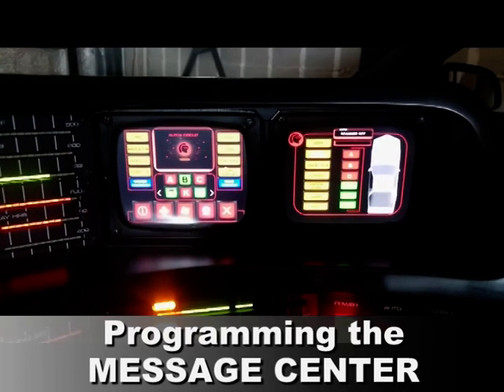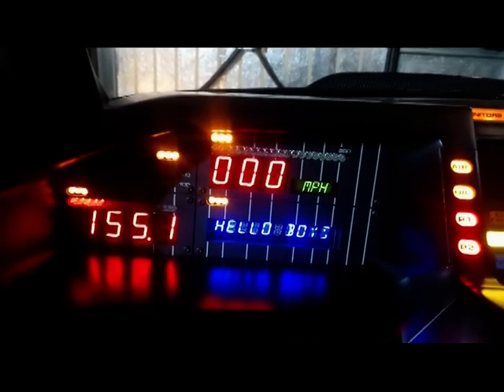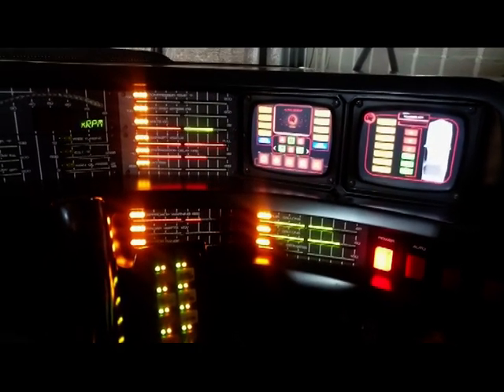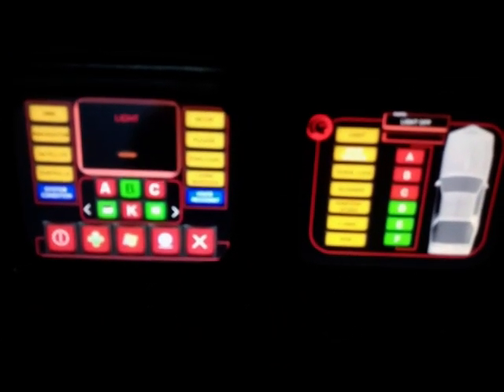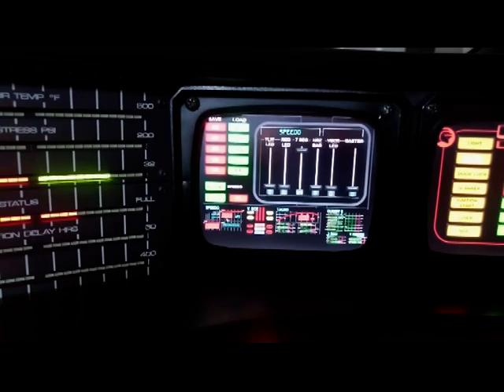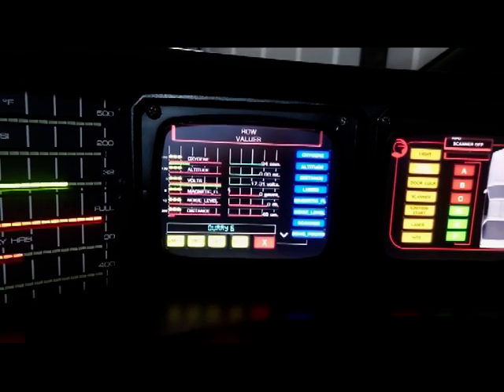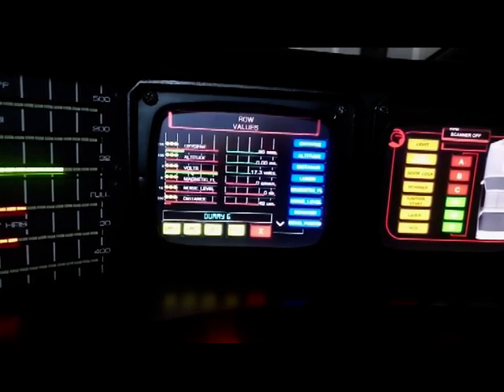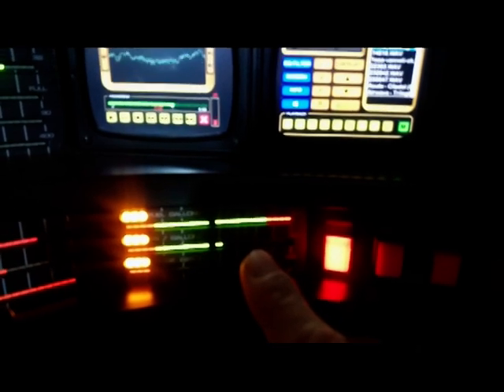KNIGHT2000 Thunder IoT 3.0 - The NEW FUNCTION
KNIGHT2000 Thunder IoT 3.0
The NEW FUNCTION